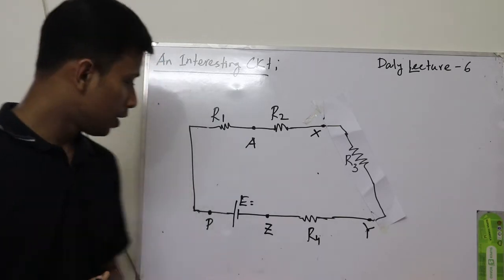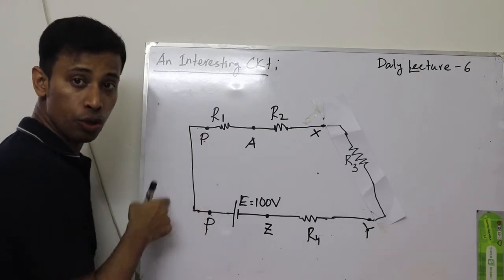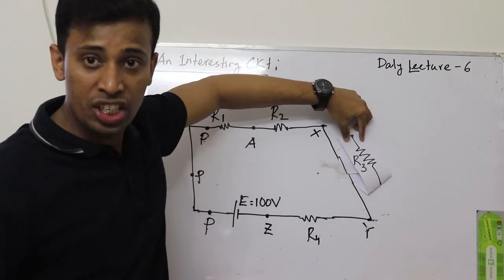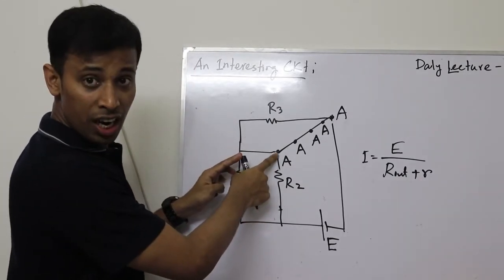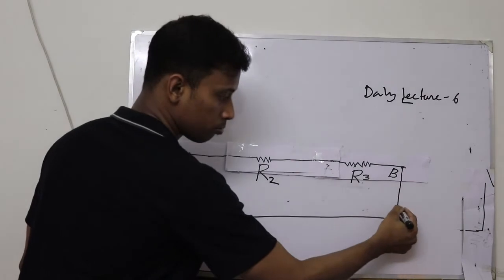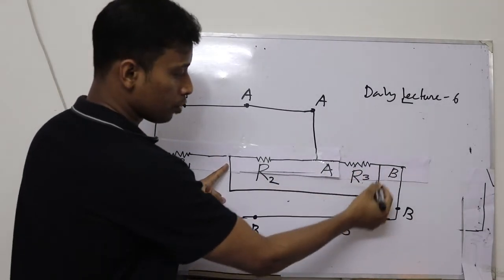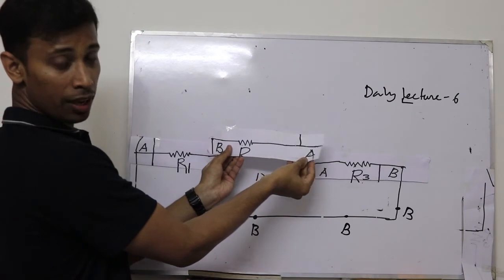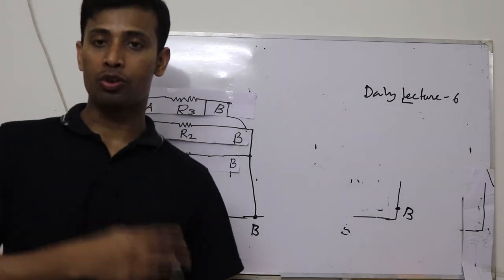Lecture 6: An Interesting Circuit (For EV)| Circuit Problem| Current Electricity | Physics 2nd Paper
Daily Physics Lecture: Ibnul Rifat
Previous Lectures of EV students regarding Current Electricity